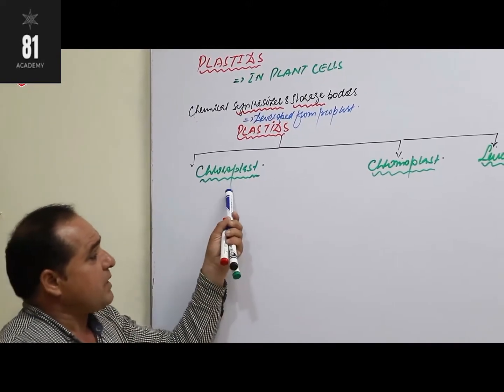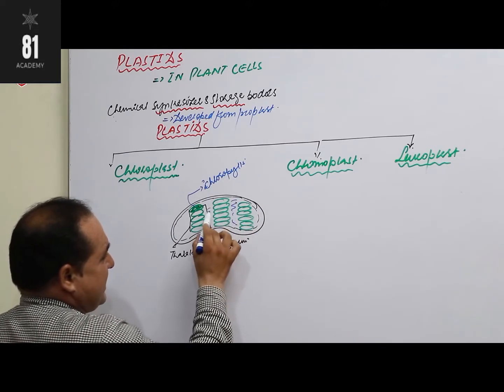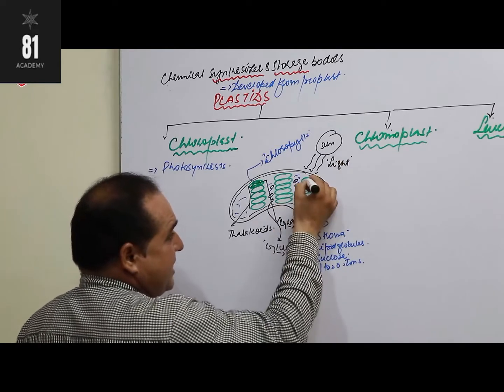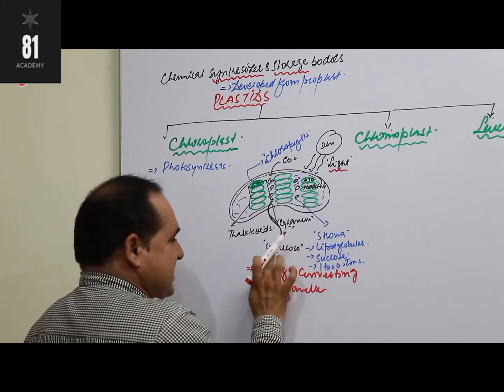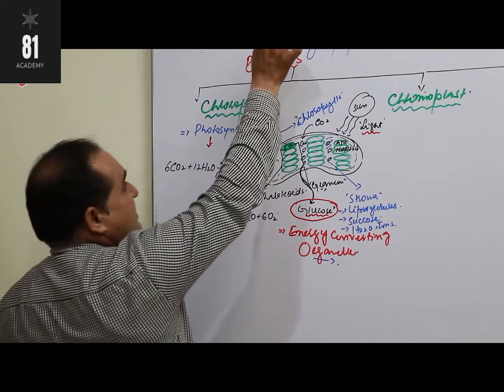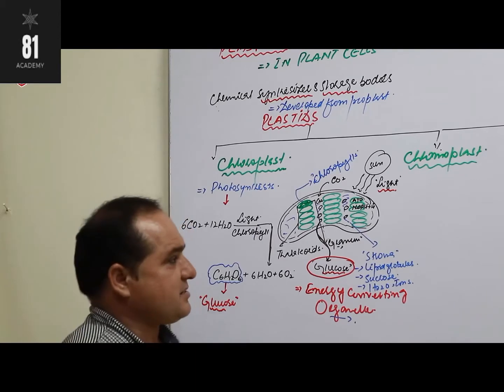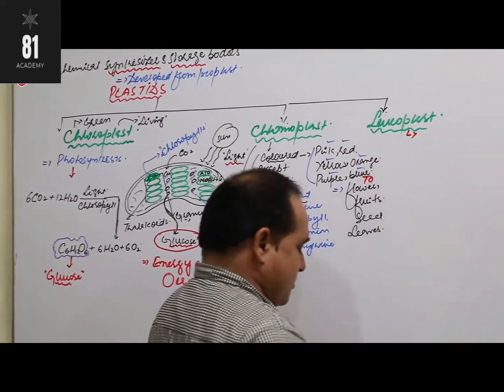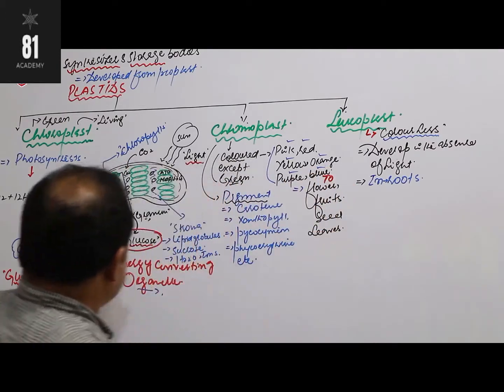Lecture Series For MCAT Students By Dr Zahid Nazeer(lecture 24)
Biology
Lecture Series
For MCAT Students
By Dr Zahid Nazeer(lecture 24)